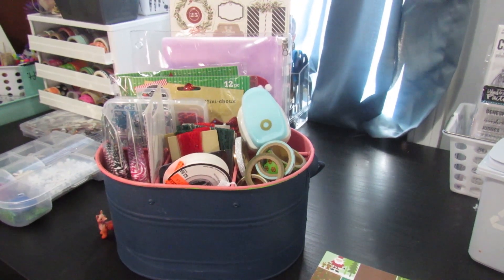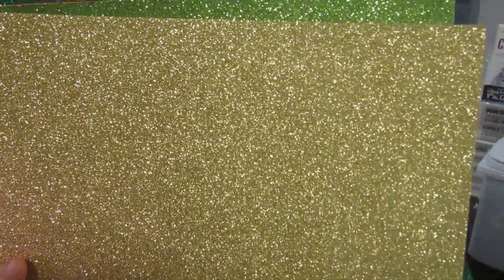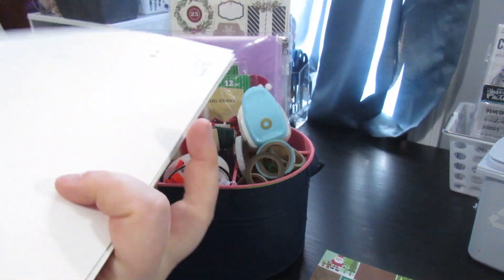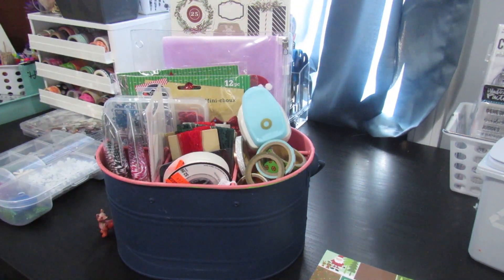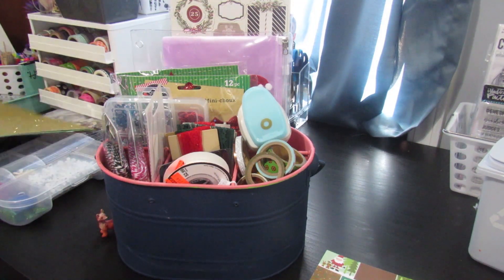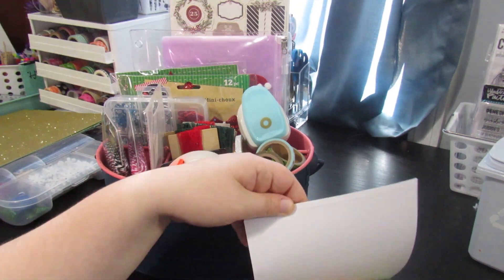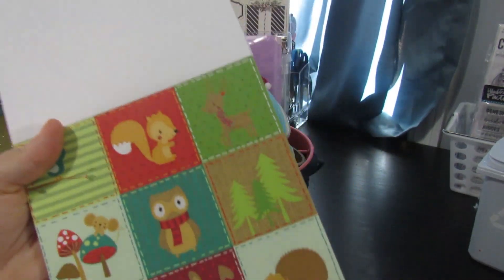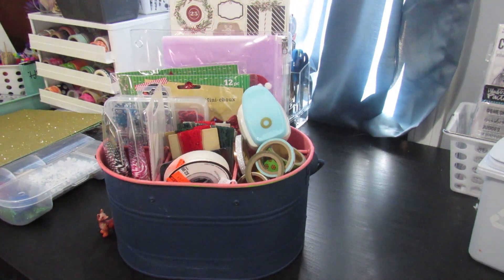December Daily Part 1 (Giveaway is closed)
In today's video I show you what items I will be using to create my December Daily. Also sharing the details on how you can win a completed journal.